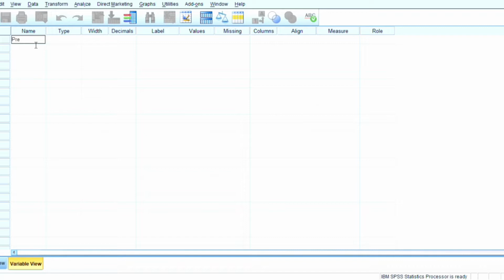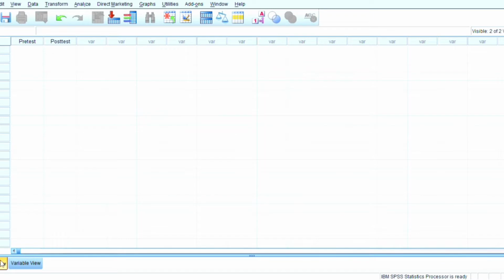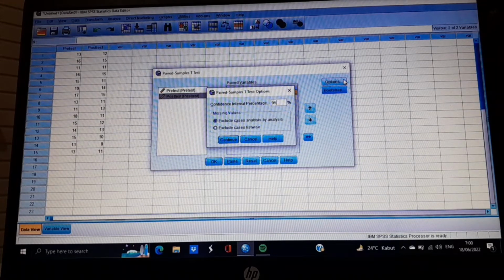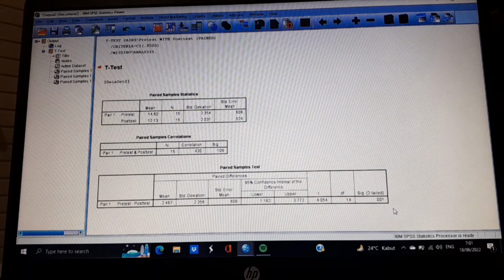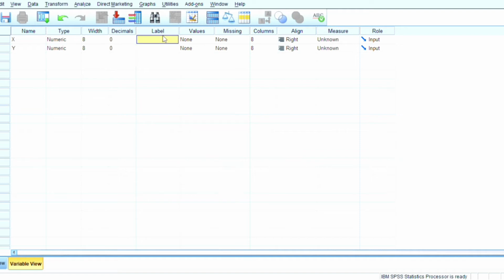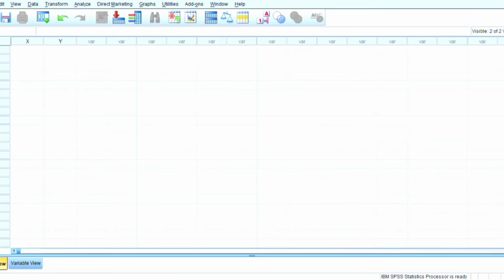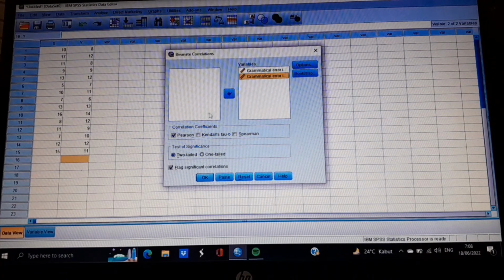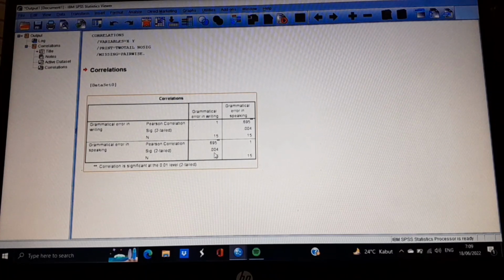How to input the data in the SPSS application | Statistic Research | Fortunaria Henani A.M.D